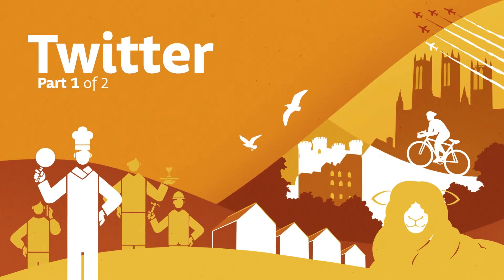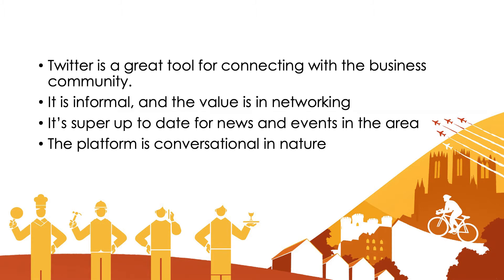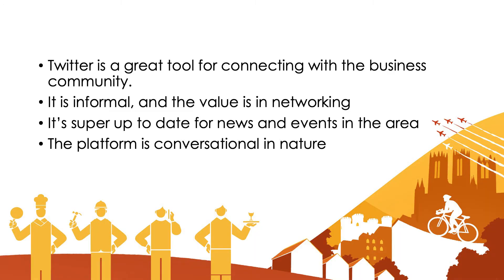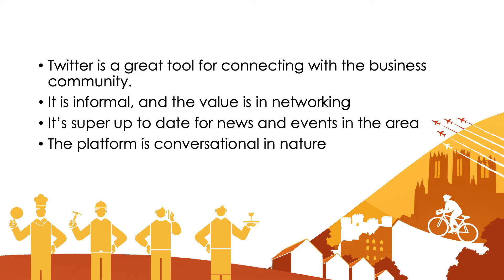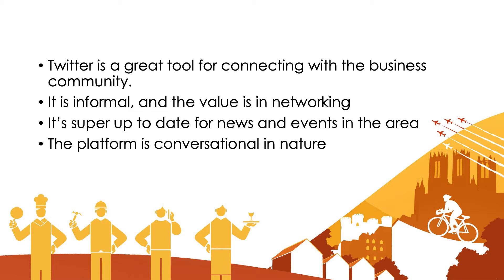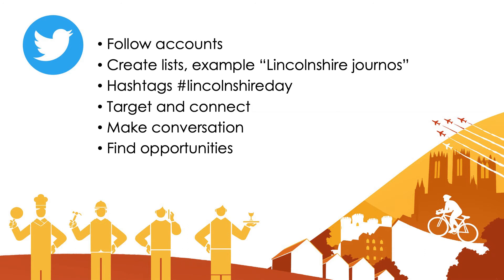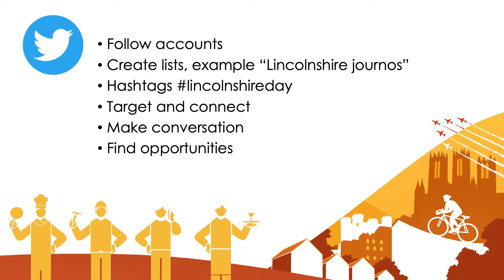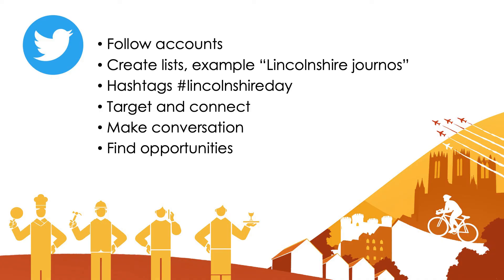Tourism Bitesize Masterclass - Twitter 1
In this first of two Twitter masterclass videos, Sam explains the importance of Twitter as a tool to connect with the business community and what it’s generally used for. By the end of this video, you will be able to assess how you want to use the tool, whether this is for research, engagement, networking or perhaps all three.